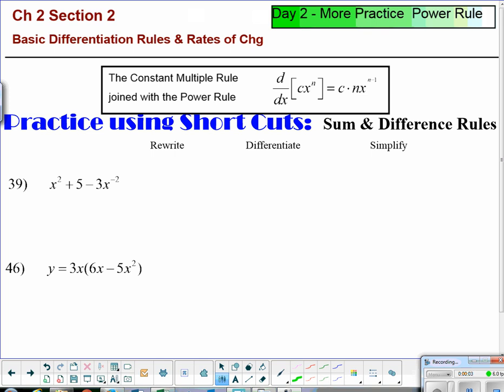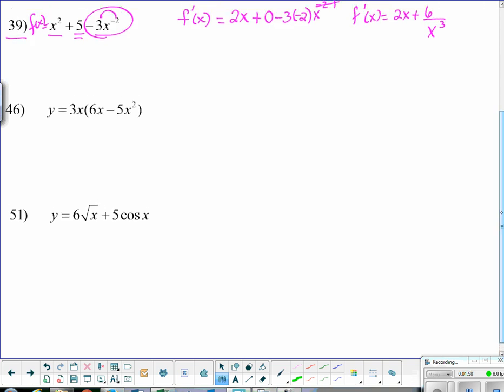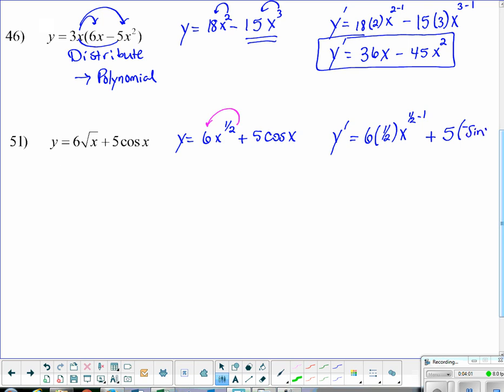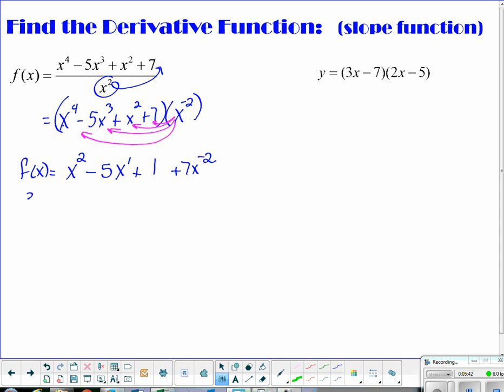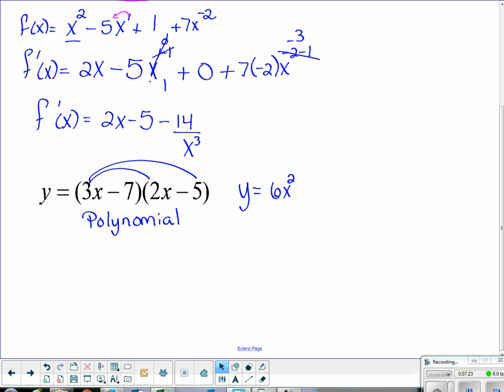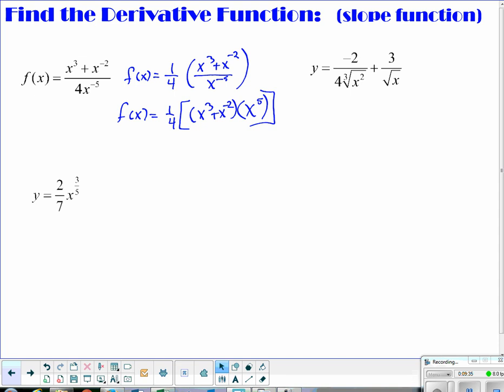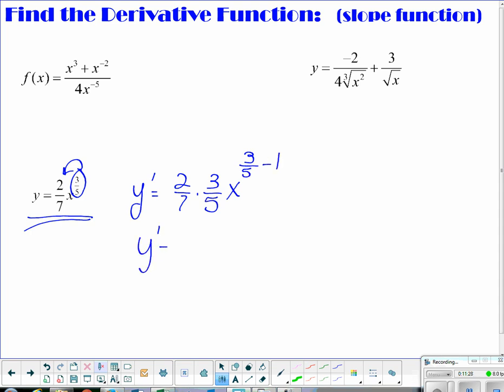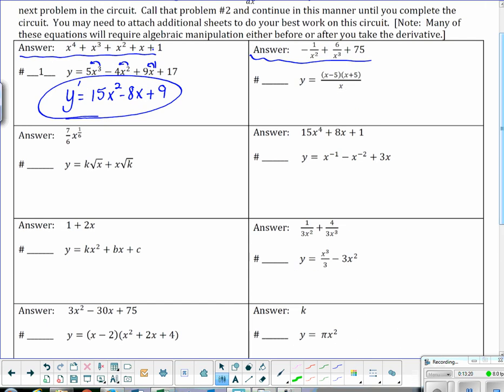2 2 Day 2